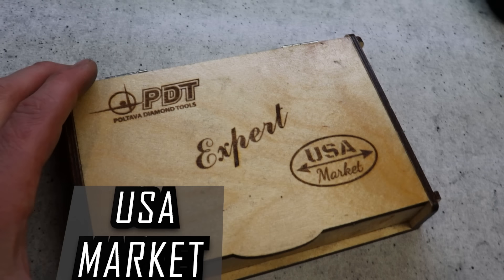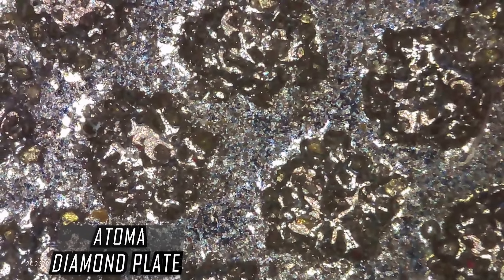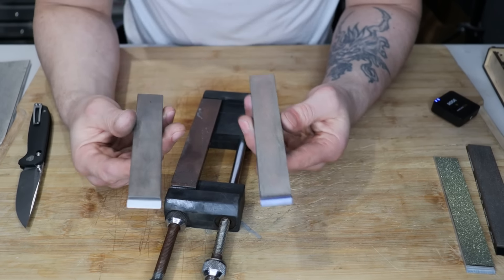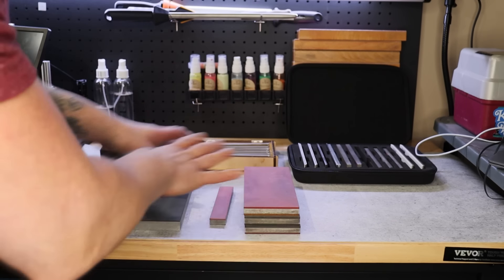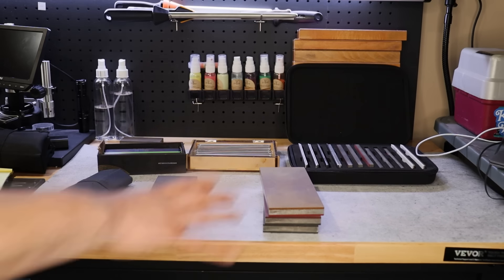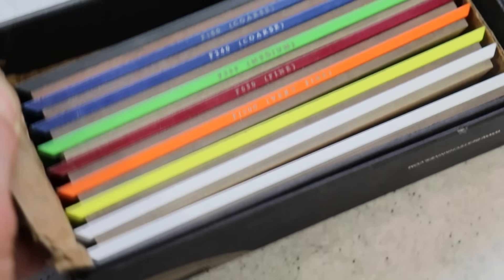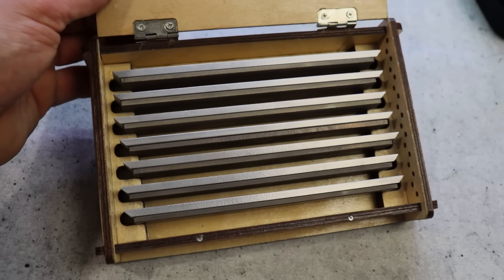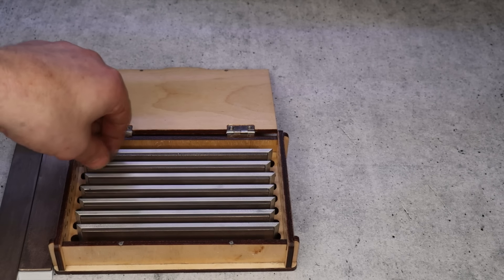Worlds Best Sharpening Stones!? NEW USA MARKET SHARPENING STONES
THE NEW SHARPENING STONES FROM USA MARKET ARE POSSIBLY THE BEST STONES YOU CAN BUY FOR KNIFE SHARPENING, THESE KNIFE SHARPENING STONES LEAVE THE SHARPEST EDGES I HAVE DONE, MAXIMUM BITE EVEN FROM HIGH POLISHED FINISHED EDGES. THE USA MARKET STONES ARE THE FUTURE OF KNIFE SHARPENING, USING RESIN BONDED DIAMOND AND METAL BONDED CBN.

CHECKOUT MY NEW VEVOR WORK BENCH

NEEVESKNIVES STORE & SHARPENING SUPPLIES
ATOMA DIAMOND PLATES
ULTRA SHARP
STONE HOLDER
CONDITIONING STONES
DISH SOAP
DIGITAL MICRO SCOPE
SILICON CARBIDE POWDER
SILICON CARBIDE POWDER
GLASS PLATE FOR STONE FLATTENING
STONE FLATTENER AND CONDITIONER

RECOMMEND BELOW.